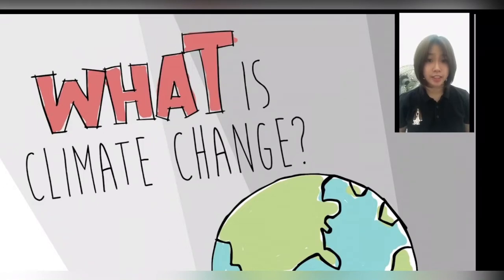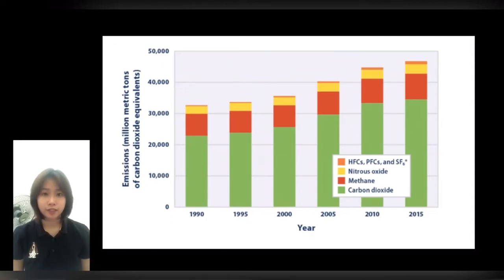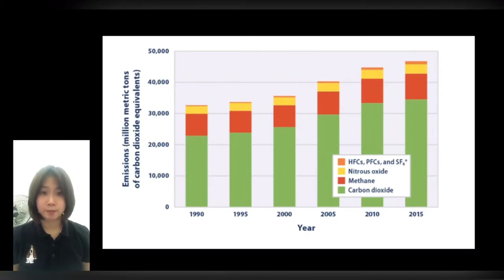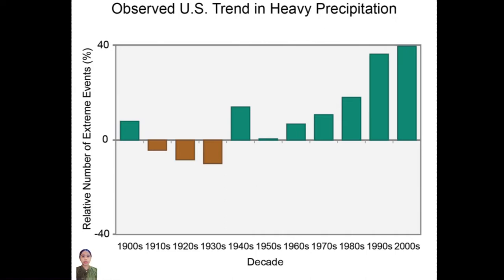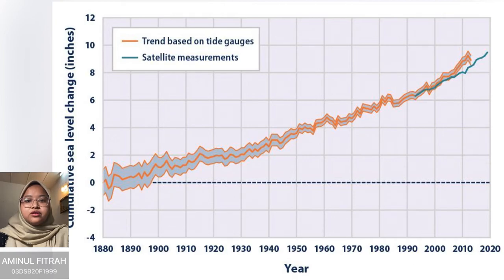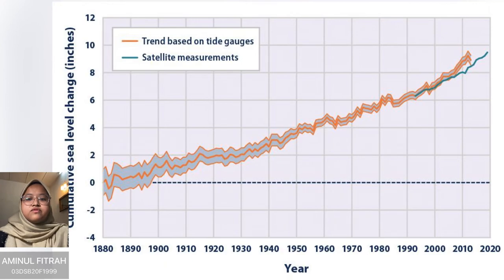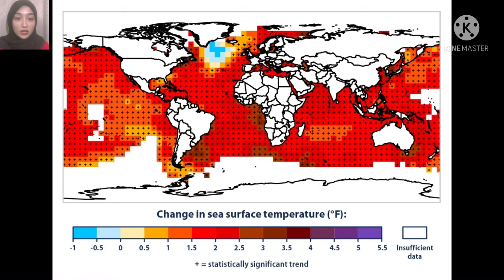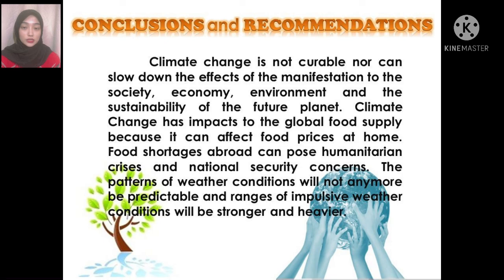CLIMATE CHANGE INDICATORS